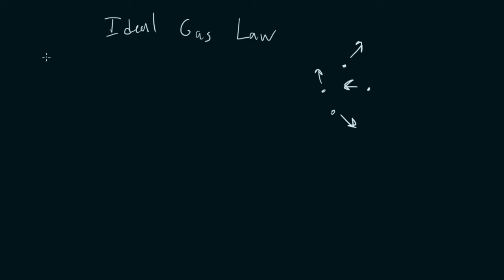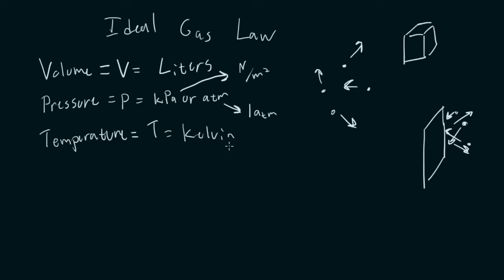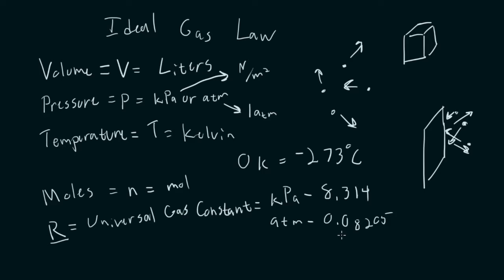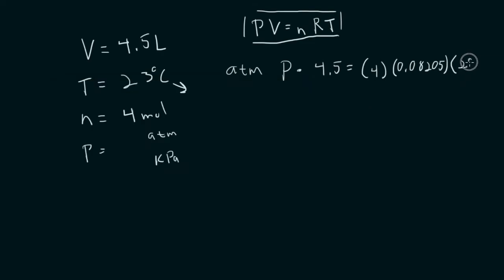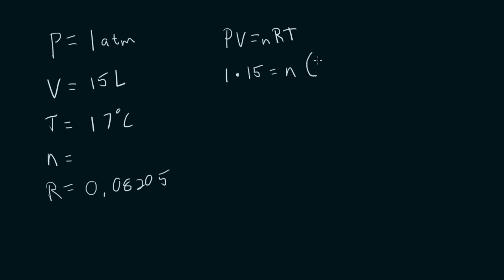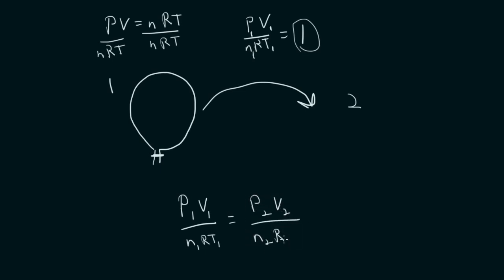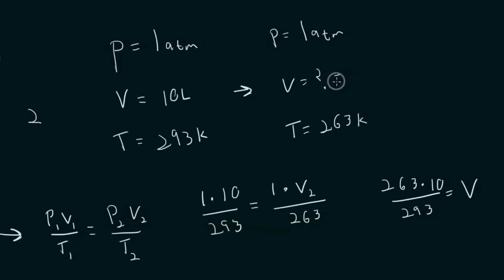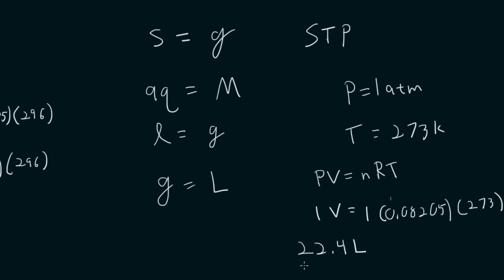Ideal Gas Law